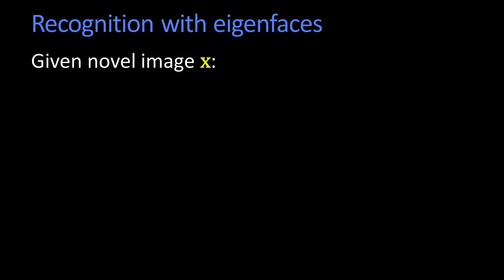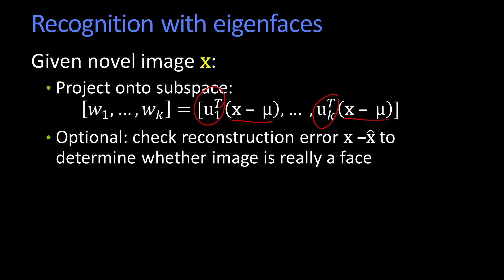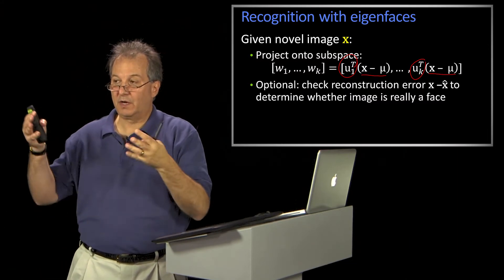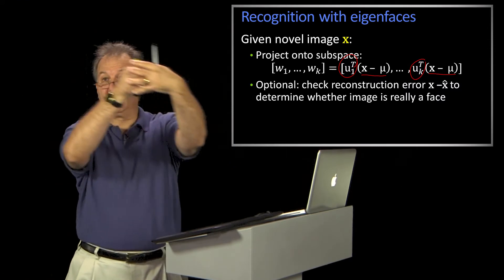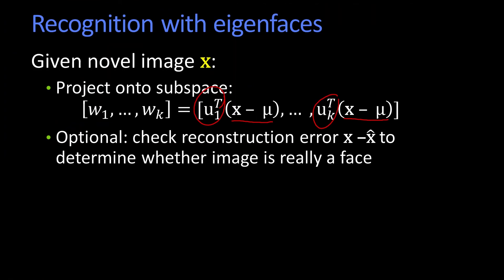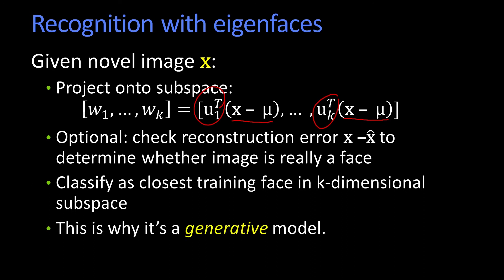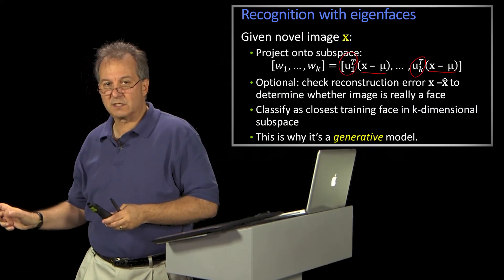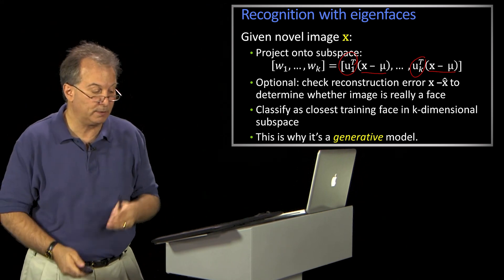Recognition with Eigenfaces